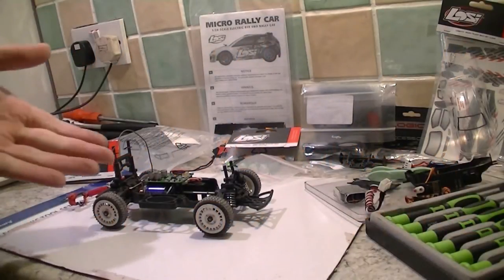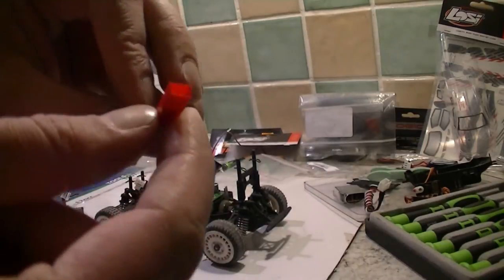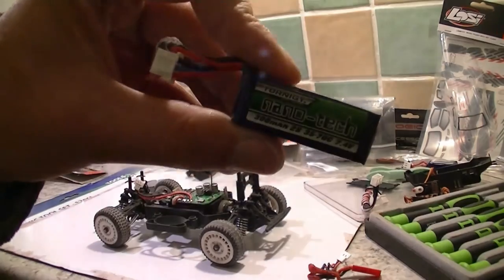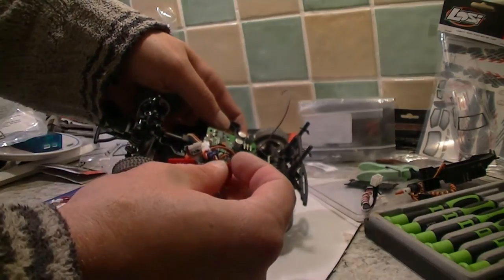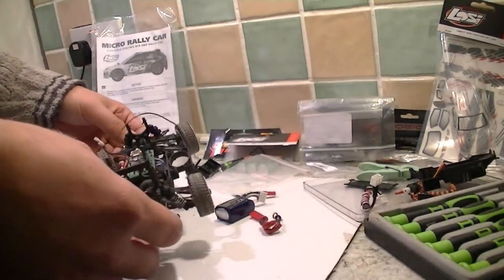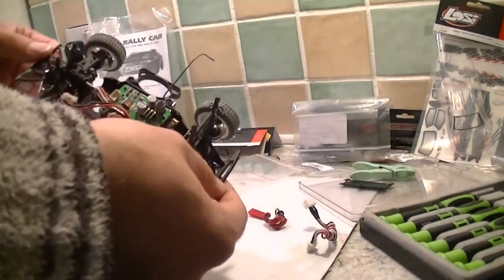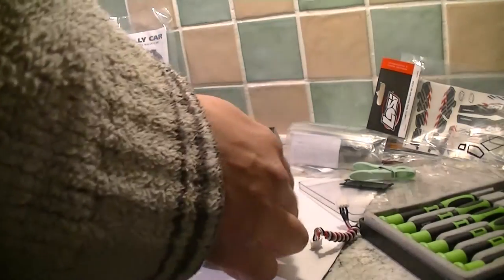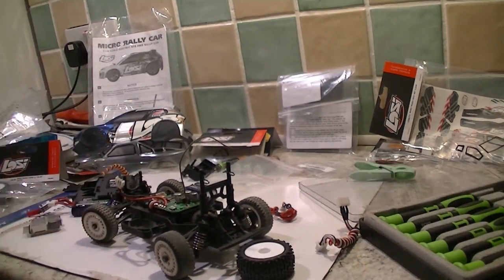Project Losi Micro Madness - RC Car Club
Project Losi Micro Madness starts here..

New servo installed with a homemade servo saver adapter...
LiPo Battery's fitted  how i did it and what you need..
Some ideas for converting it to a Truggy or SCT or a variation of them all...

Servo used ES08D (9g)  Digital Servo
Specifications:
Brand name: EMAX
Item model: ES08D
Operating voltage: 4.8-6.0V
Operating speed: 0.12/0.10sec/60degree(4.8v/6.0V)
Stall torque: 1.6/2.0kg/cm(4.8V/6.0V)
Temperature range: 0- 55
Dimension: 23x11.5x24mm
Weight: 8.6g
Voltage alarm

Losi Micro: Connector Set with Wire
AB0860

Like our page ;O)

Google+ Page :O)

RCYAL8R __``o=o¬__